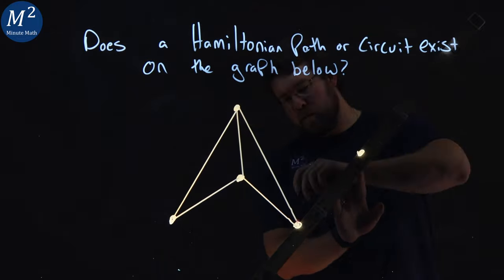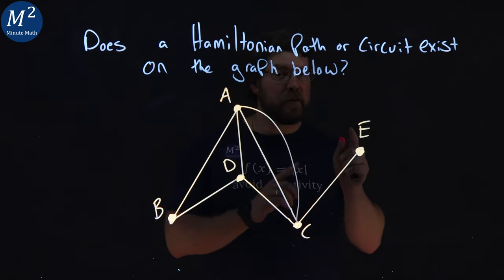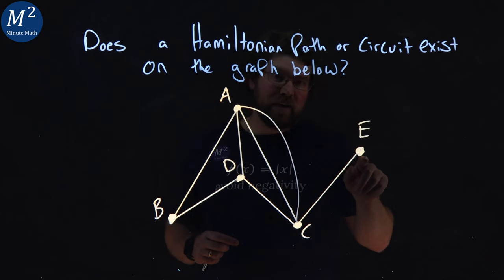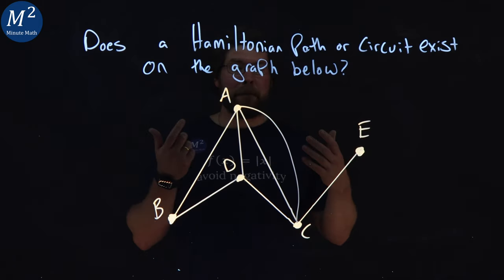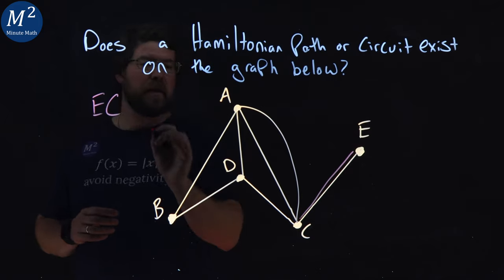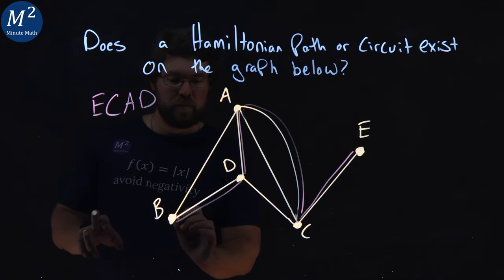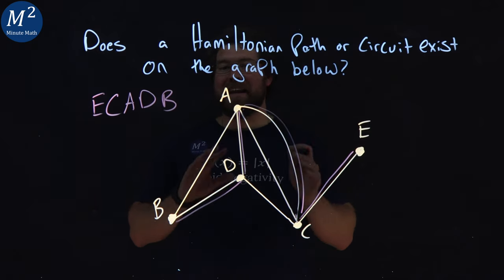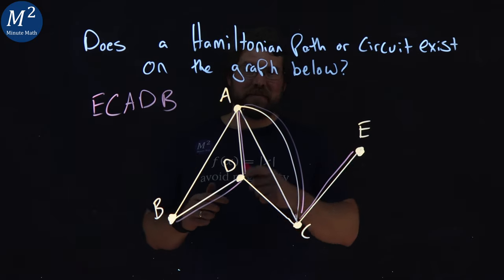Does a Hamiltonian path or circuit exist on this graph? | Graph Theory Basics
Dive deep into graph theory with our educational video, "Does a Hamiltonian Path or Circuit Exist on this Graph? | Graph Theory Basics". This tutorial explores the critical task of identifying Hamiltonian Paths and Circuits in various graphs, essential for understanding more complex graph structures. Perfect for both beginners and advanced learners, this video breaks down the criteria and techniques used to analyze graphs for Hamiltonian features. Through detailed explanations and practical examples, you'll gain the skills needed to tackle these challenges in your studies or professional projects.